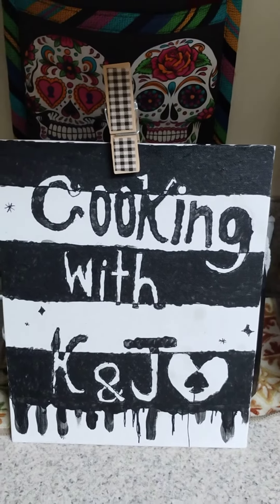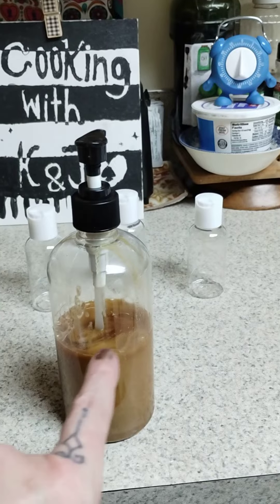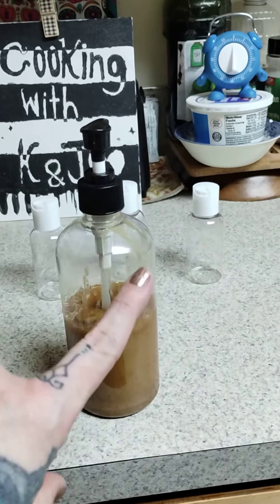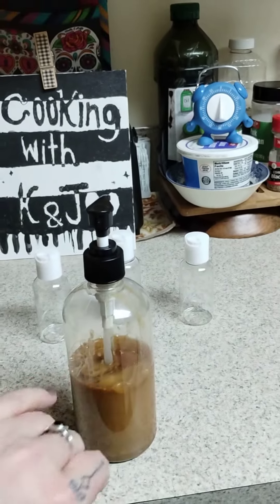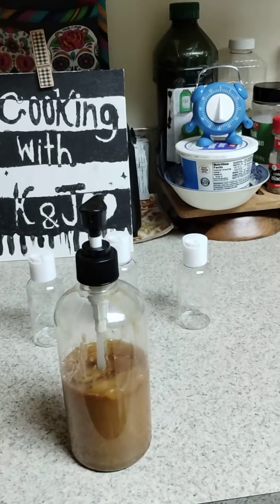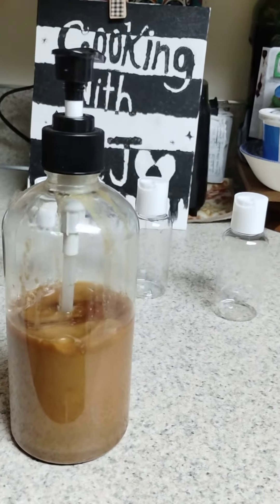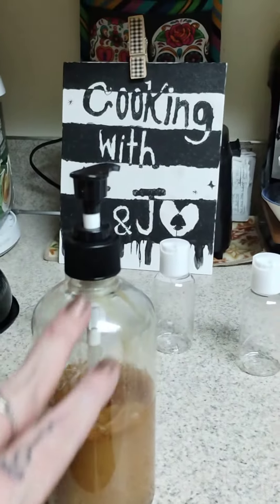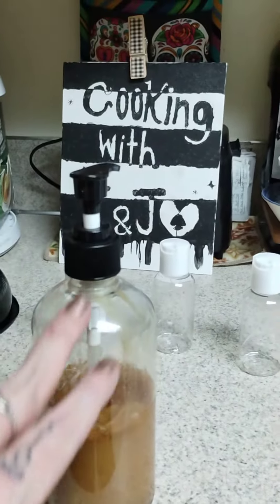February 2, 2024